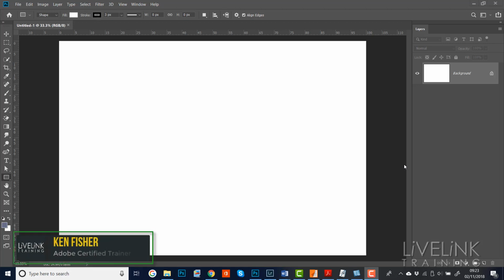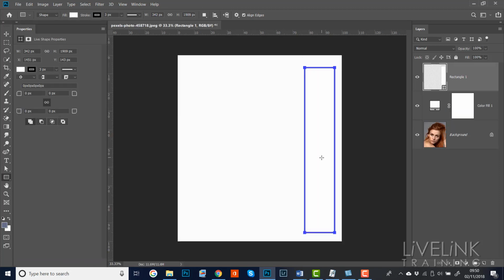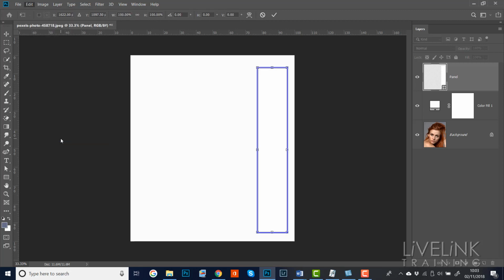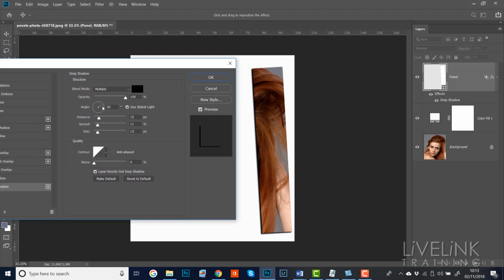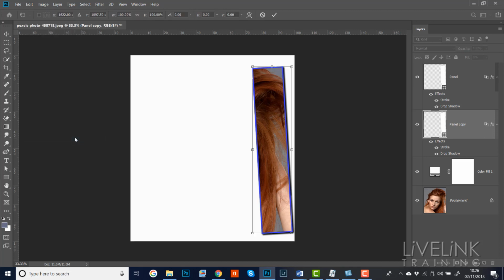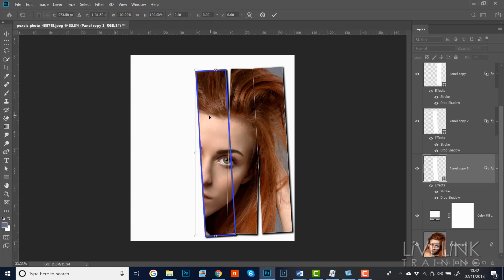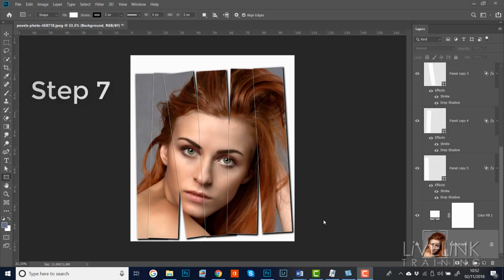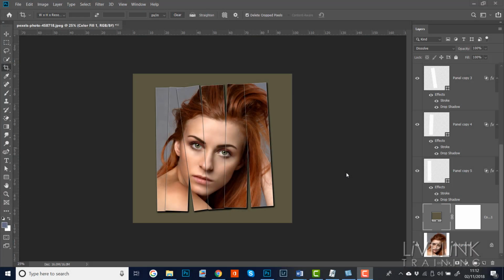Vertical Bars Cutout Effect Tutorial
In this video you will learn how to make a vertical bars cutout effect using  Layers, Transform and a little advaned Blending.

Don’t forget if you are a fan of the printed page there is a FREE e book to accompany the video just click the link below to download it from my  website.